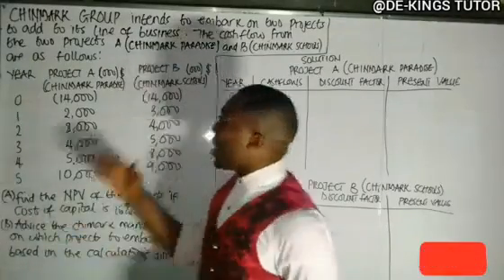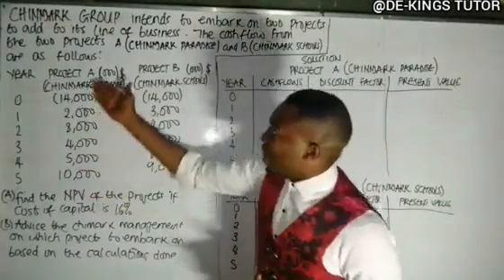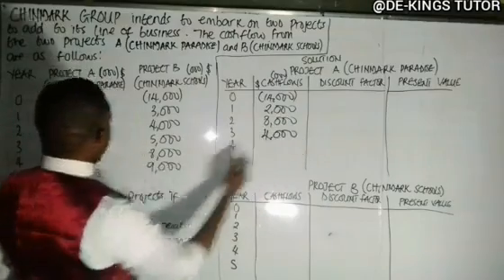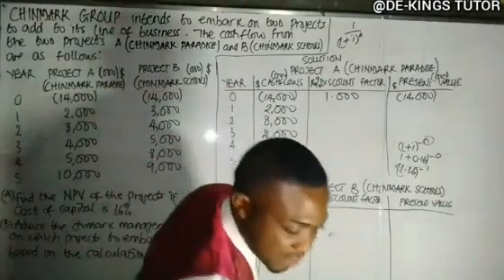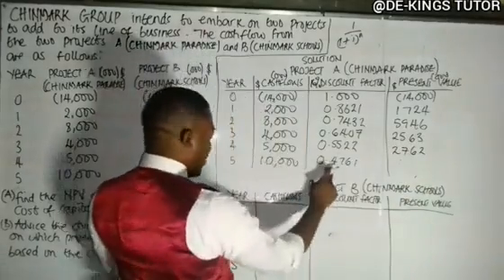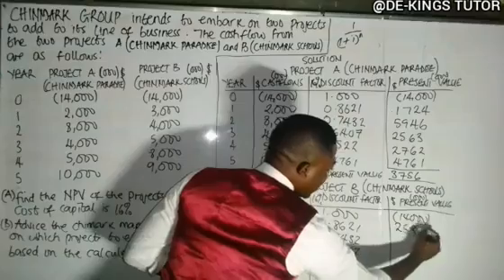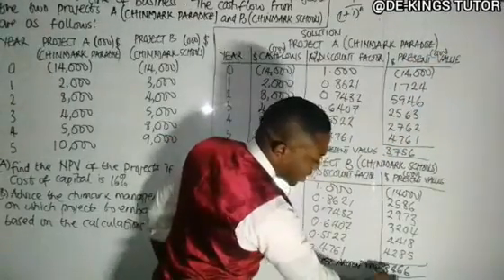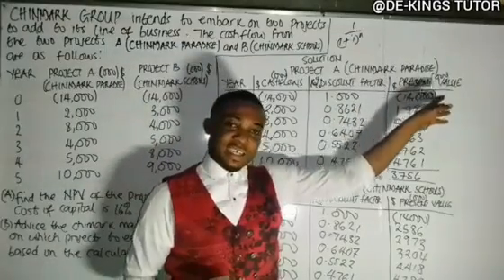NPV :MUTUALLY EXCLUSIVE PROJECTS CHINMARK AS CASE STUDY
Net present value is a discounting technique that takes cognizance of the time value of money...

The CHINMARK GROUP is used as a case study.

Also, I have no rights for the background songs used in this video